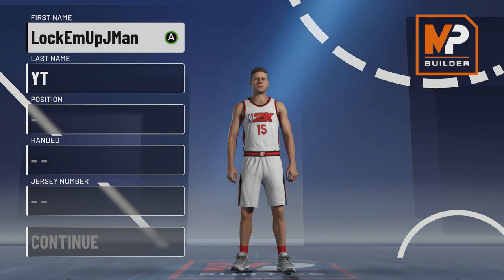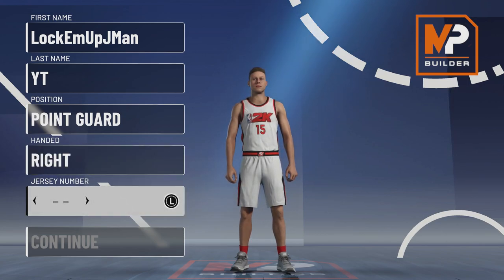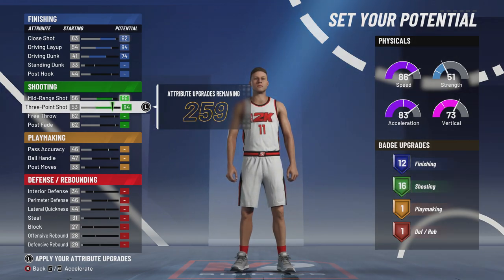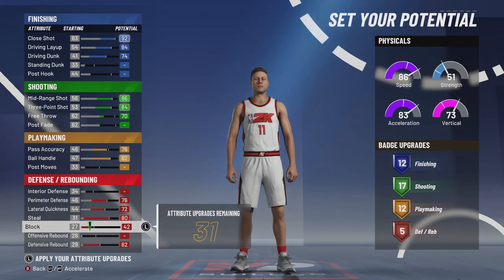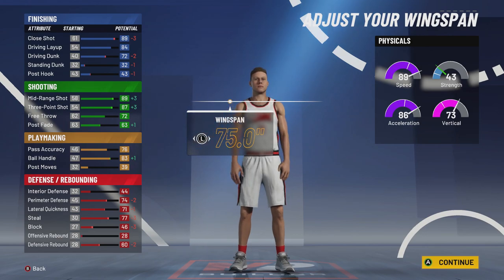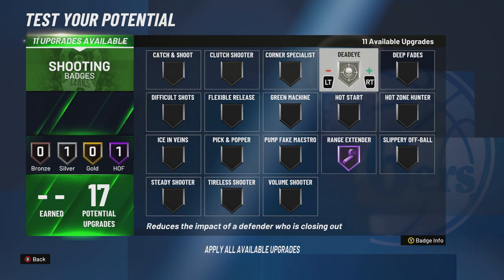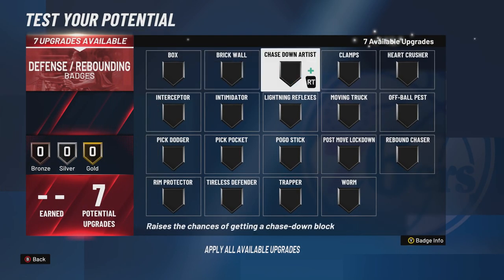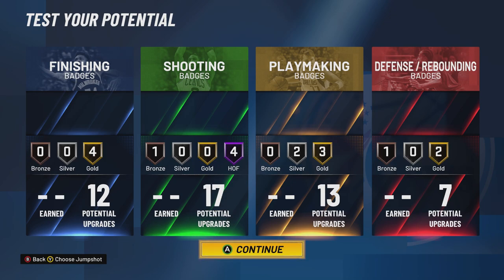MVP DERRICK ROSE BUILD IN NBA 2K21! NBA 2K21 BEST BUILD!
How To Make an MVP Derrick Rose Build! Best Build In NBA 2K21?

LockEmUpJMan